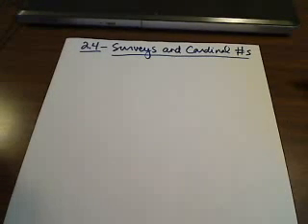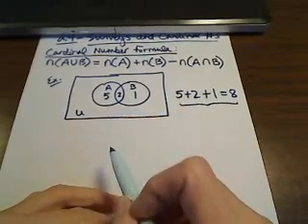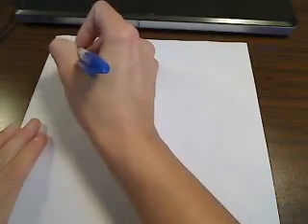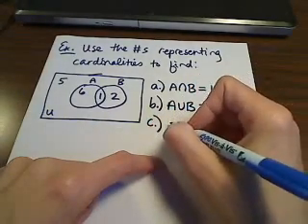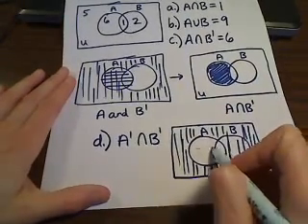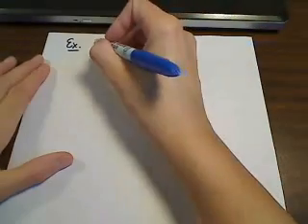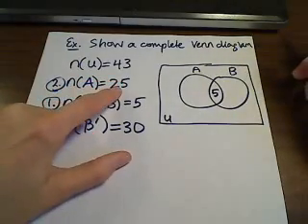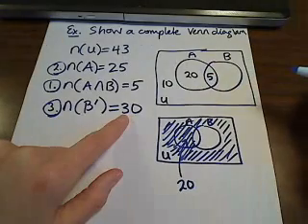Section 2.4 Lecture - Part 1